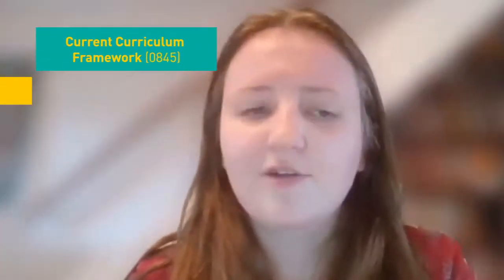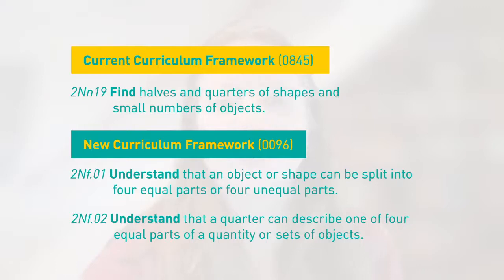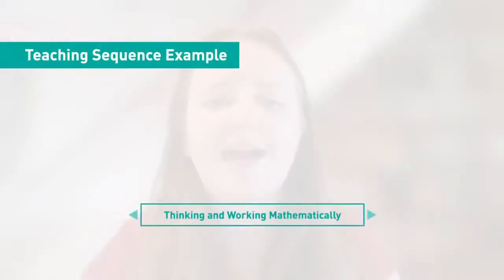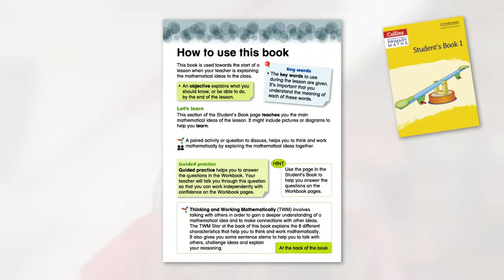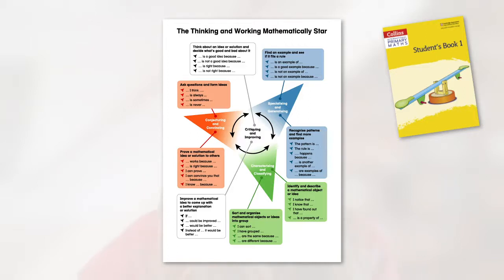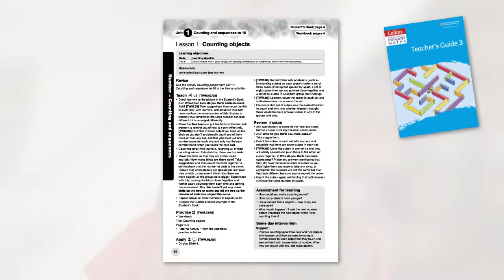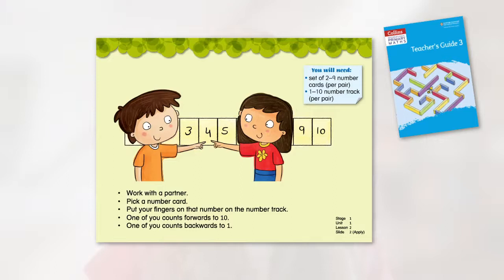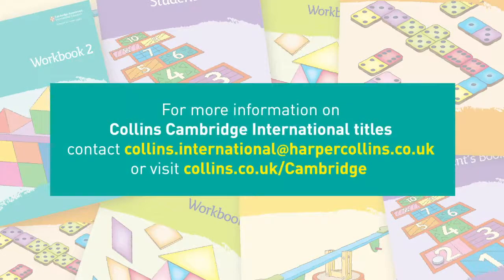Collins International Primary Maths (2nd edition)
Collins is introducing the new edition of Collins International Primary Maths for the new Cambridge Assessment International Education curriculum framework (0096).